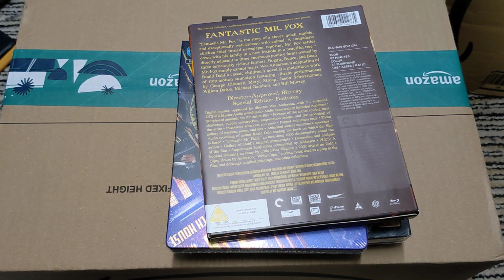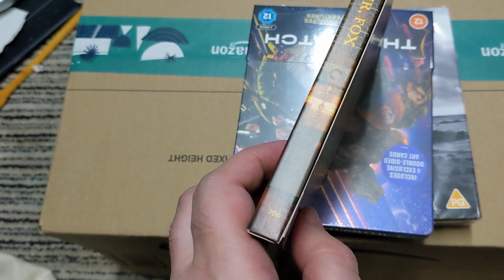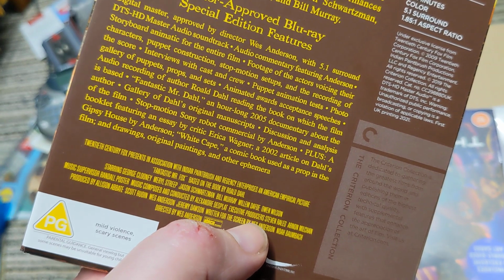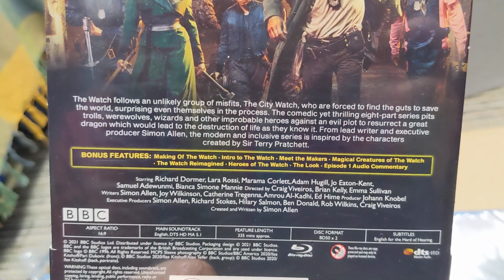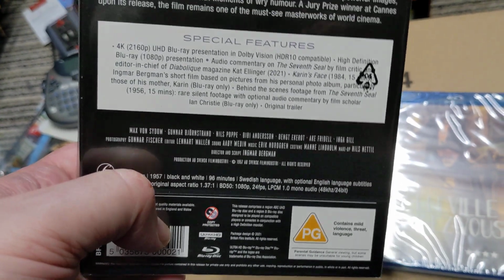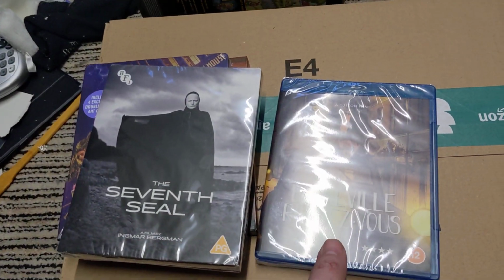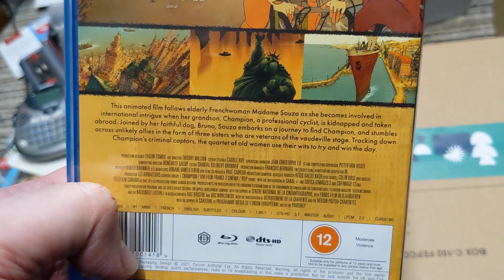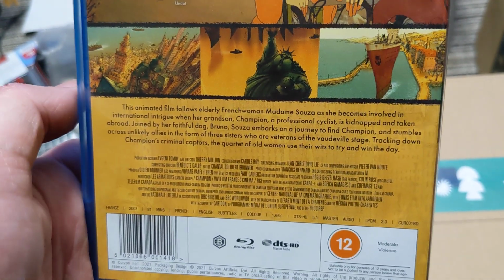The Daily Movie Room Videos - Episode 45 - Amazon Pickups (Part 1) - 01/11/2021 - Blu-rays/4K